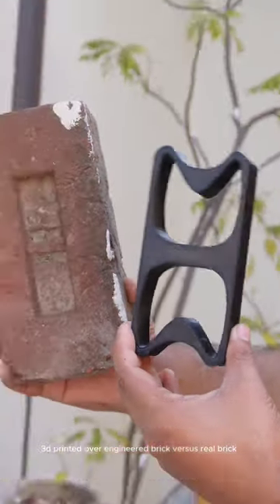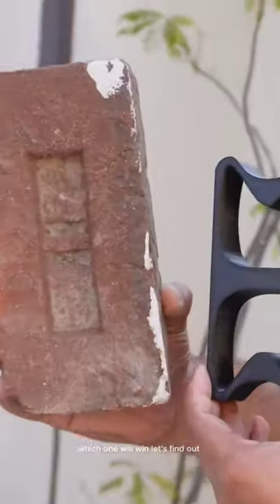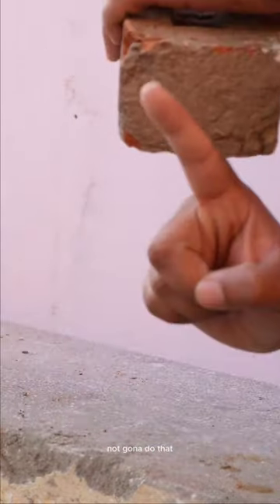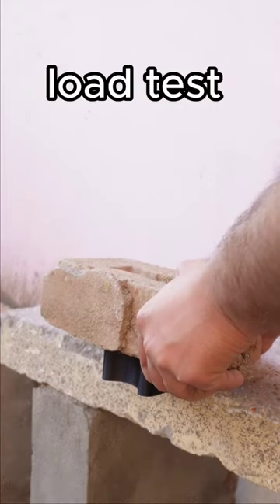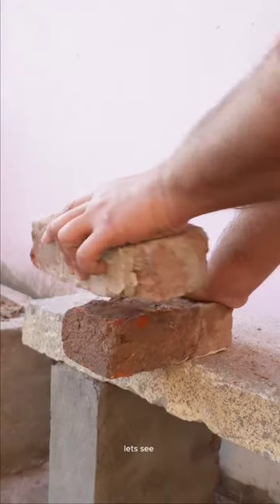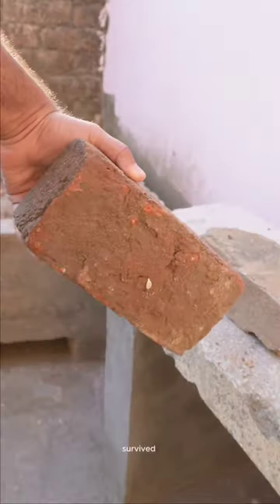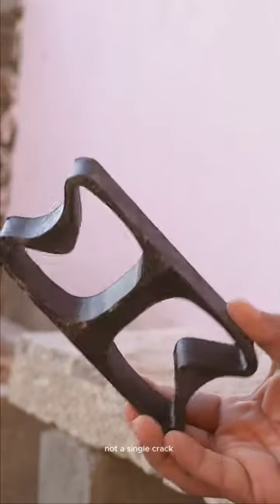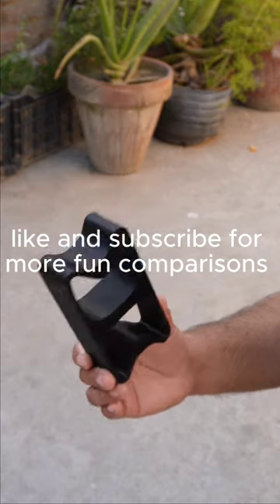3d printed brick versus real brick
3d printed over engineered brick versus real brick which one will win lets find out